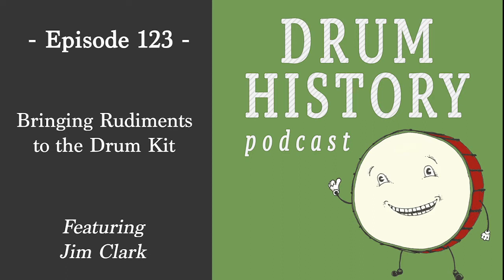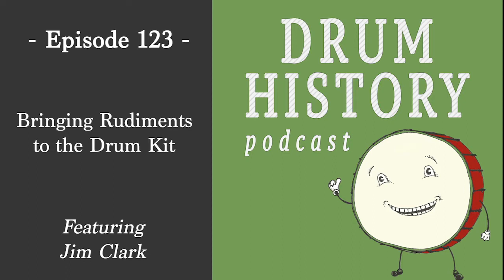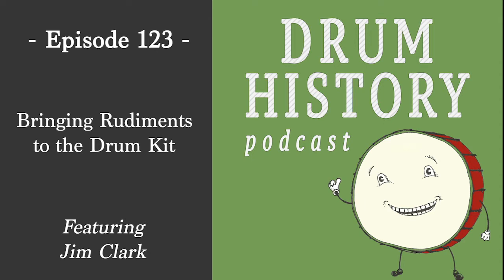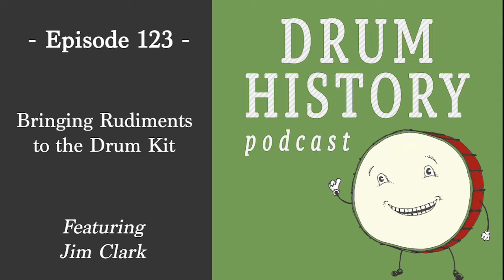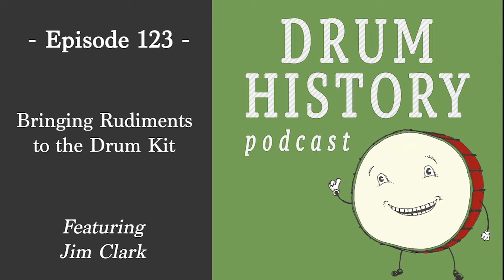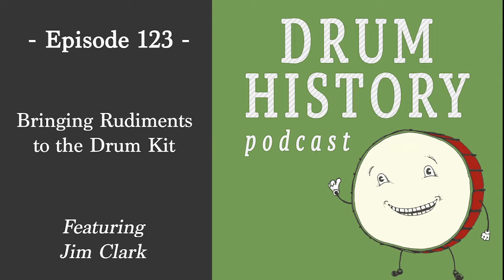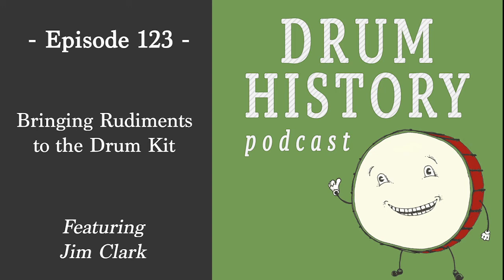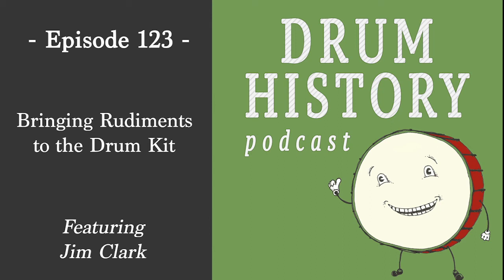Bringing Rudiments to the Drum Kit with Jim Clark - Drum History Podcast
Jim Clark is a 57 year veteran of the drums and an expert at applying traditional rudiments to the drum set for an everyday rock/jazz drummer (like myself). We discuss how drummers like Steve Gadd, Billy Cobham, Elvin Jones and many more are masters of the rudimental method and how they apply it to commercial music without sounding like a traditional marching band drummer. Jim is a educator, historian, performer and author of books such as "Connecticut's Drum & Fife Tradition" and the brand new "Ten Pieces for Field Drums".